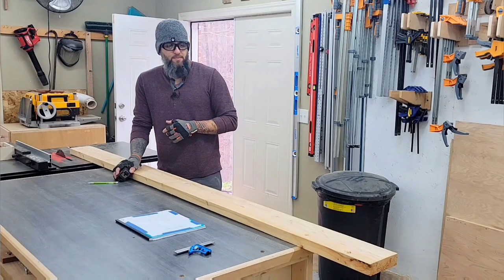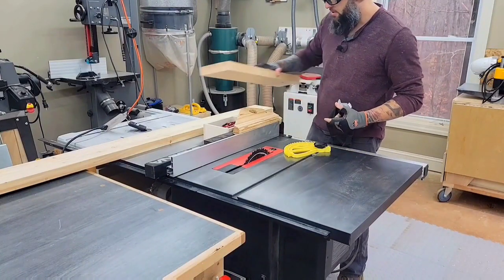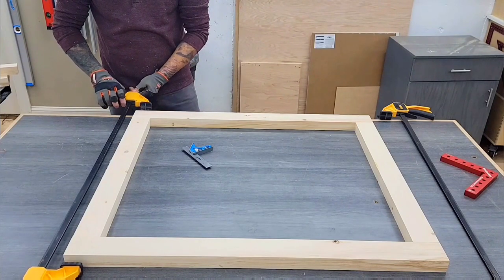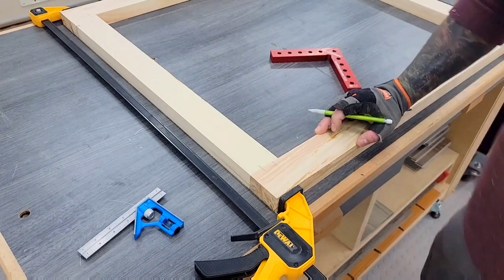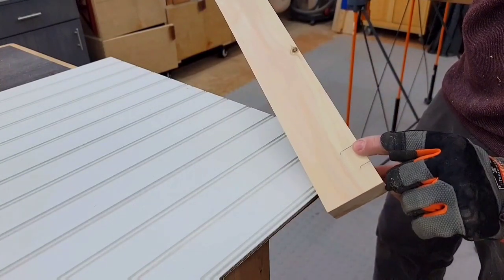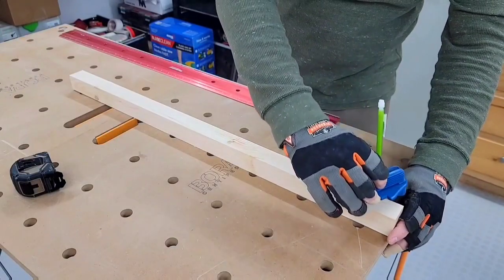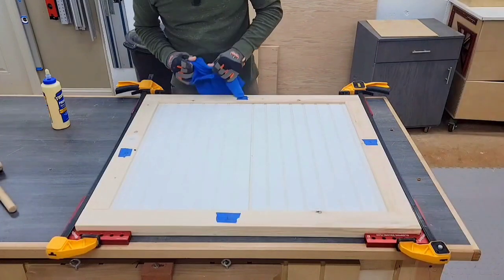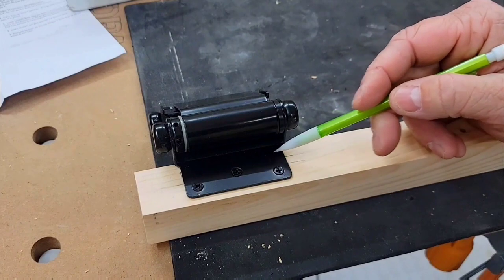Saloon Hinge Safety / Baby / Pet Gate For Stairs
With a baby on the way and a few rowdy pets, it’s time for a safety gate at the top of these stairs. I didn’t want one of those ugly plastic or metal ones sold at the local mega-mart, so I made this shaker style door out of big box lumber and some MDF panels to match the stairwell and banister. Having a hallway nearby and wanting to avoid traffic jams required double action saloon spring hinges, which then required figuring out how to avoid the door bumping into the handrail.

Matt – Overkill Woodcraft LLC

(NOTE: While some of the tools and products shown in this video were sponsored or part of a paid partnership in the past, none of them were provided as incentive for creating this specific video.)

VIDEO-SPECIFIC LINKS
~ Double Action Saloon Hinges ~
~ Magnetic Latch ~
~ Hook Latch I ended up using ~

Chapters
0:00 - Intro
1:31 - Milling Process
3:25 - Measuring / Layout
6:15 - Dado / Dominos / Panel
10:44 - Panel Glue Up
12:44 - Spacer & Bumper
13:40 - Frame Glue Up
14:41 - Hinge Placement
17:04 - Install
23:35 - Outro